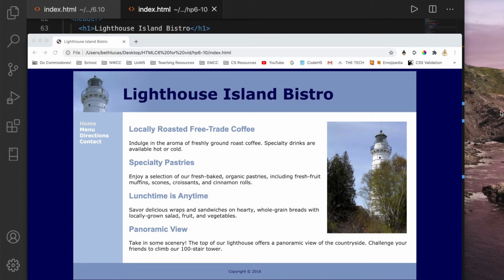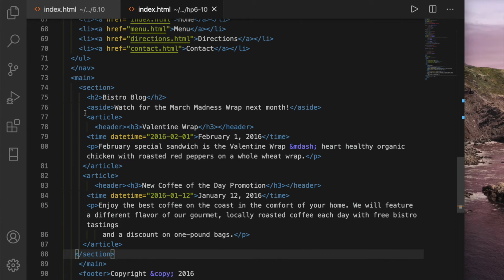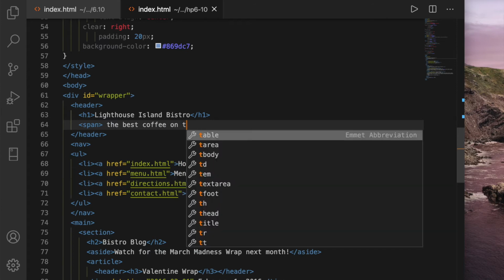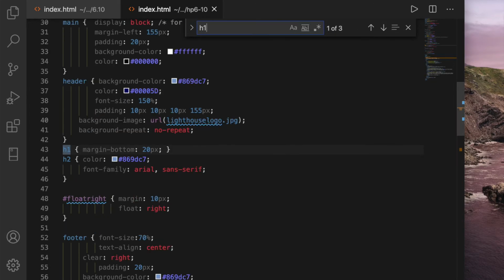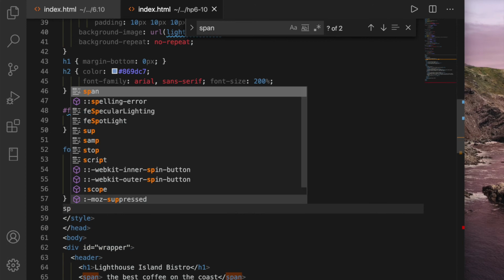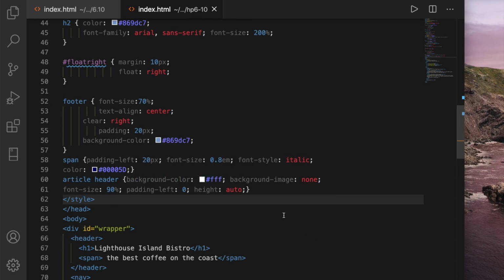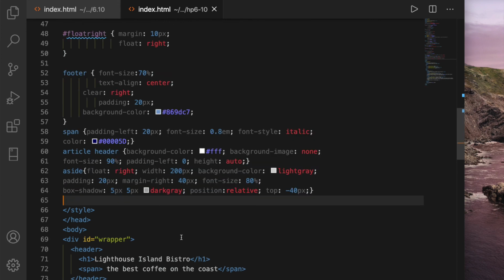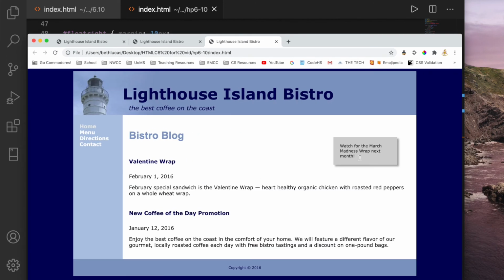HTML06 - More Structural Elements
Coding the section, article, aside, and time element